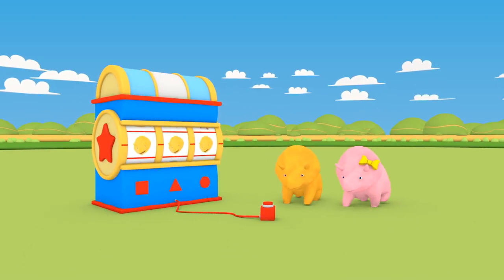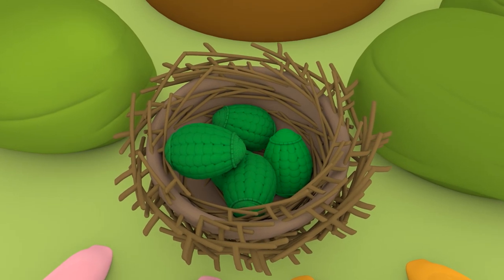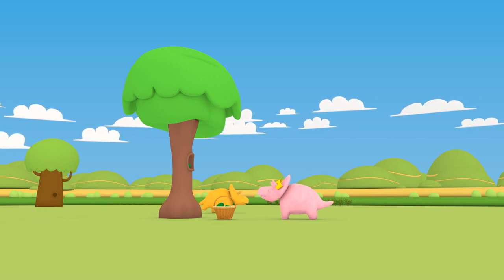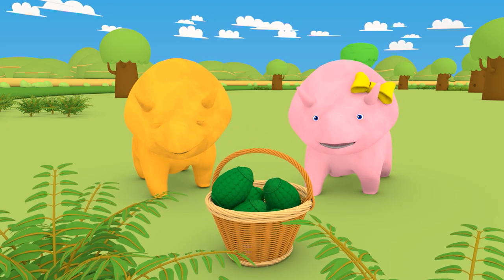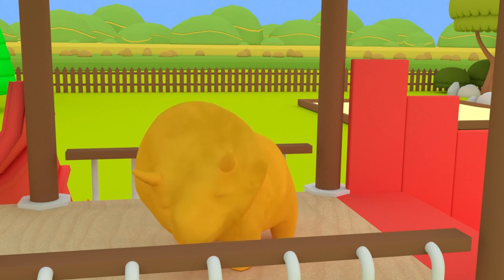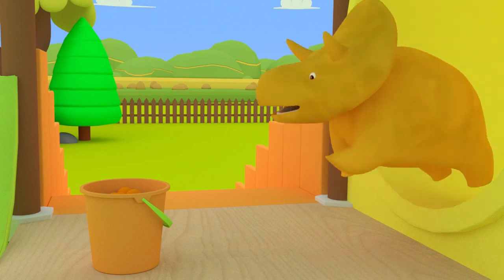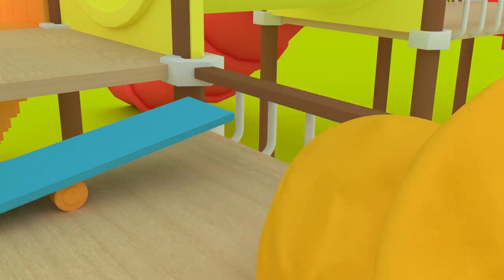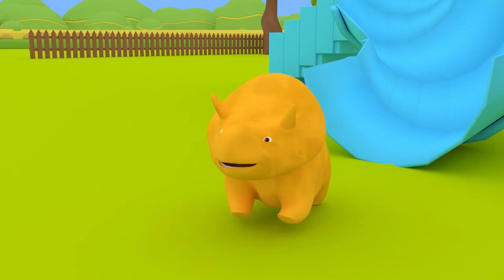DRAGON 3 - HOW TO TRAIN YOUR DRAGON - Learn with Dino the Dinosaur Educational cartoon for Kids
iOS: smarturl.it/KidsFlix_iOS
Android: smarturl.it/KidsFlix_Android

Toothless has lost some of his eggs, he asks for Dino and Dina to find his two missing eggs!

Learn colors, learn shapes and learn numbers with Dino the Dinosaur, the Tiny Trucks, Ethan the Dump Truck or Ted the Train. Learn colors, learn shapes and learn numbers with trucks, trains, cars, monster truck, garbage truck, tow truck, surprise eggs, unboxing presents, balls and toys ! Learning is easier with vehicles and toys. This educational cartoon for children teach your kids and toddlers forms, shapes, colours and number.

Watch Dino the educational cartoon, Dino teaches your children and toddlers forms, shapes, colours and number. Dino the Dinosaur is an educational cartoon for children; learn with Dino!